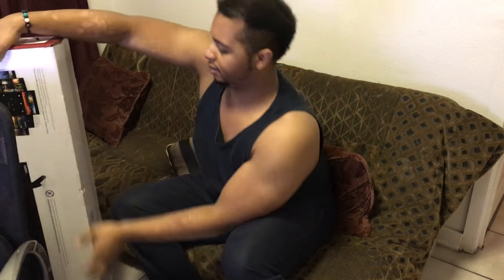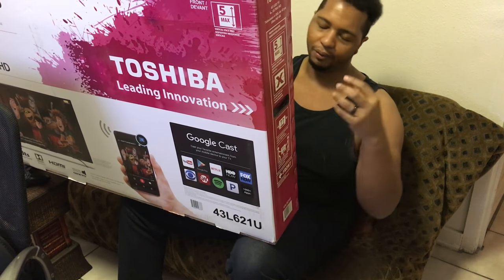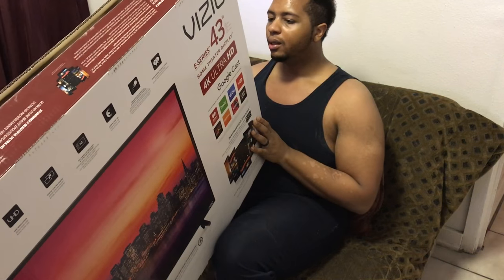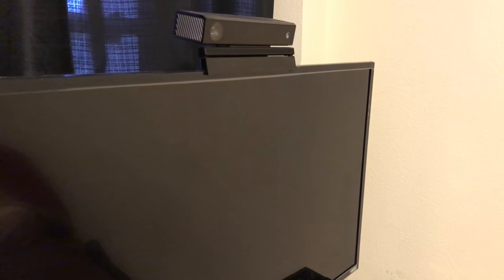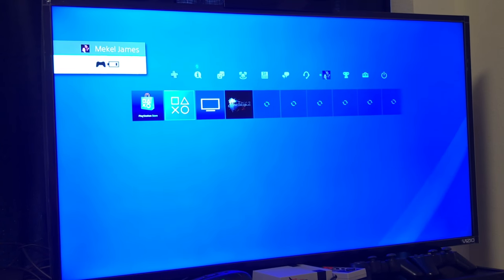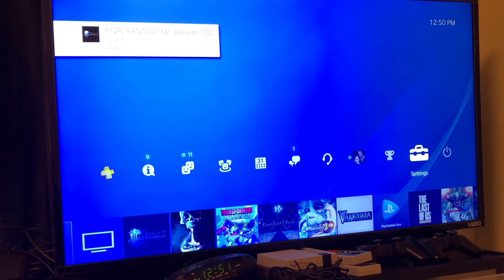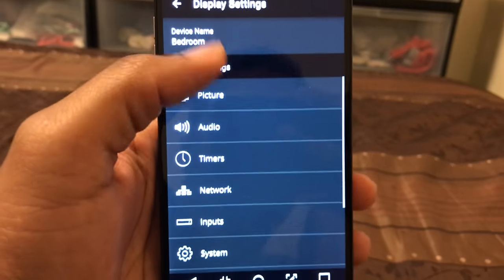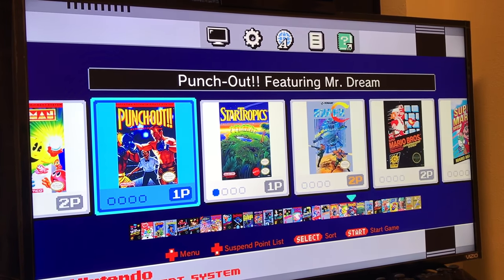Should you buy a budget 4K TV?: Toshiba 43" 4K vs Vizio 43" 4K Budget TV Battle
for updates, news, podcasts, and much more.

Melon powers Hawaii's #1 podcast, The Kasanova Podcast, allowing me to live stream podcasts with multiple guests, record, and MORE!

Game Footage captured using AVerMedia Live Gamer 4K & Live Gamer ULTRA.